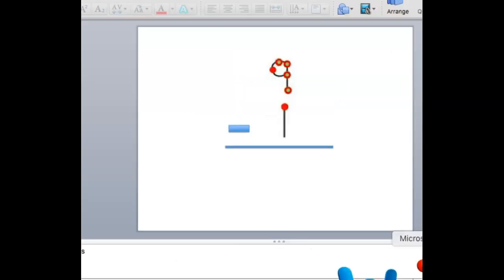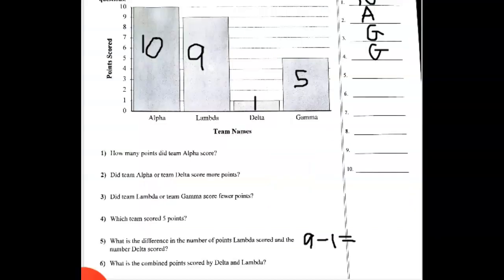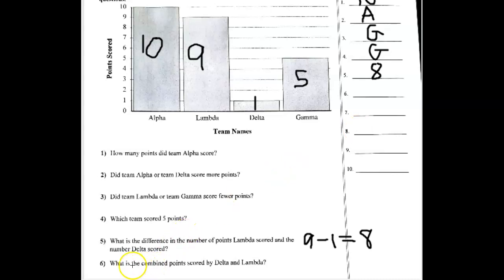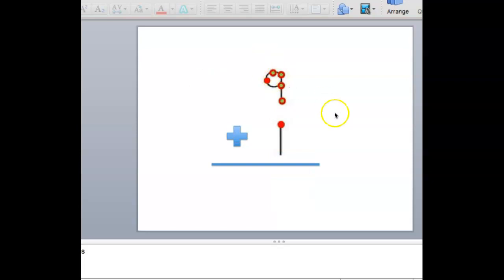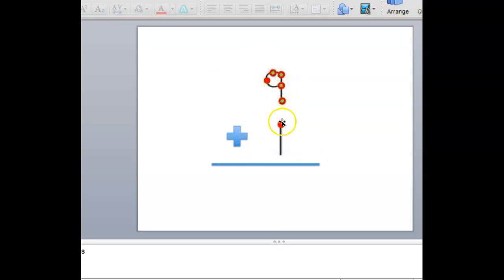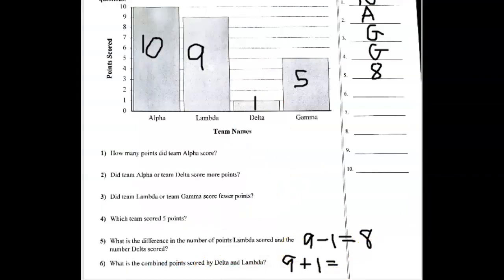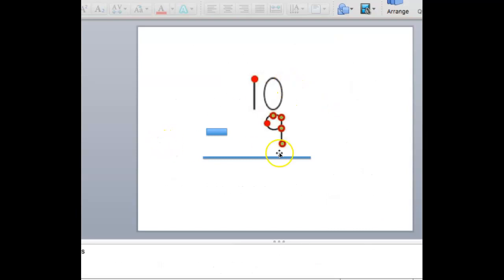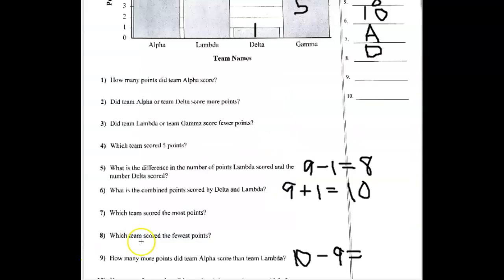Math reading a bar graph 5/26 brain drain